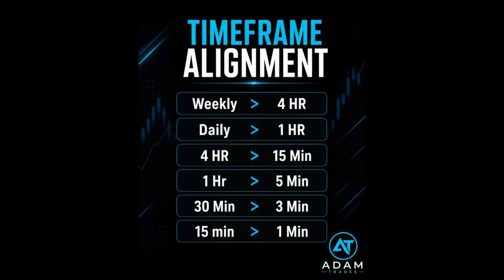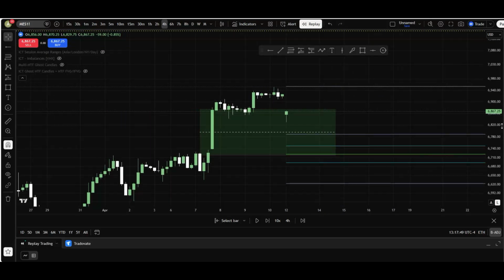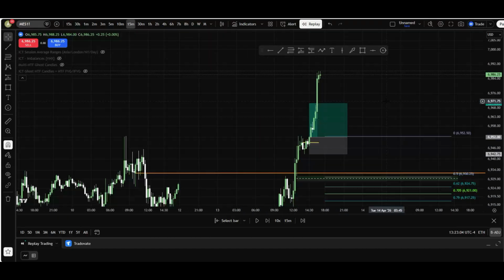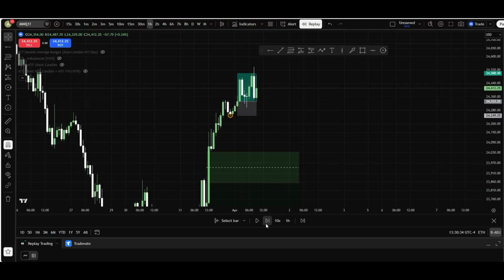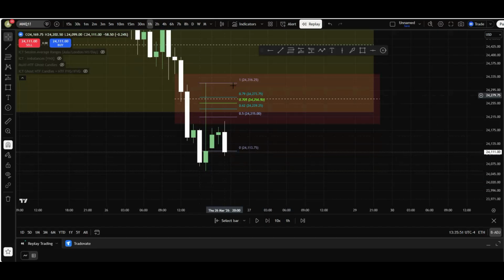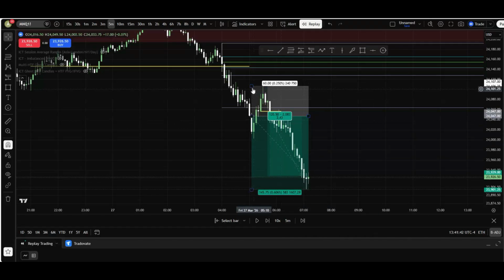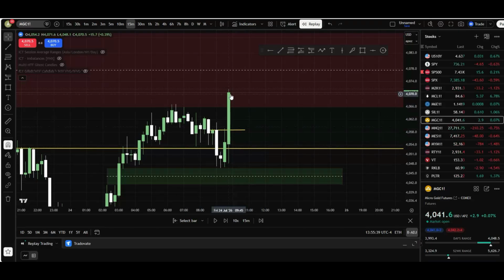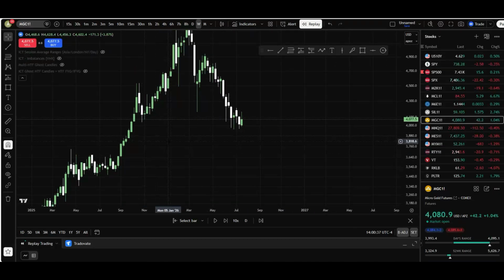How to Align Timeframes (Fractal Price)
Watch this video to learn what time frames to pair with each other when trading.

Previous Video on how to predict the following candle

WHAT THIS CHANNEL COVERS
ICT concepts, smart money concepts, liquidity, fair value gaps, order blocks, market structure, and the trading psychology behind why traders self-sabotage. NQ and MNQ futures focused.

Nothing in this video is financial advice. This is educational content covering trading concepts and methodology. Trading futures involves substantial risk of loss. Trade your own plan and manage your own risk.